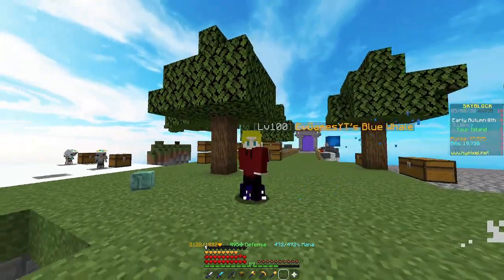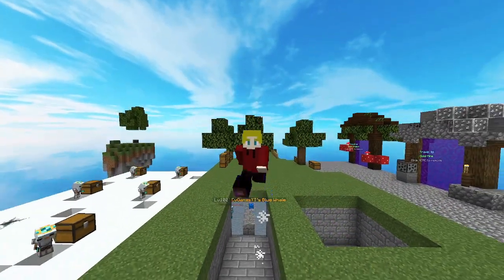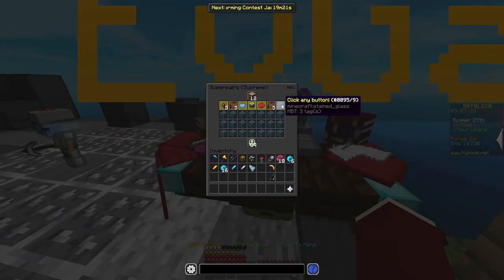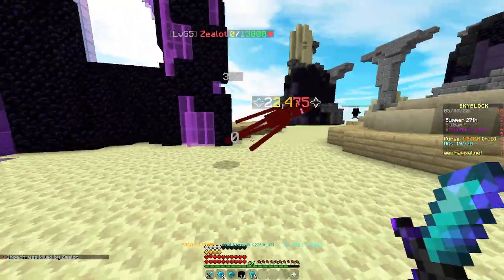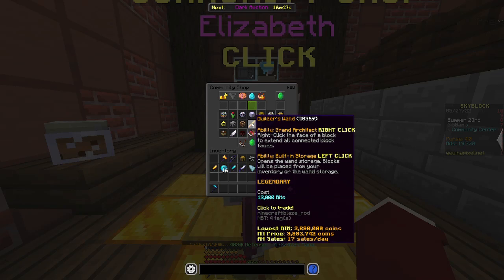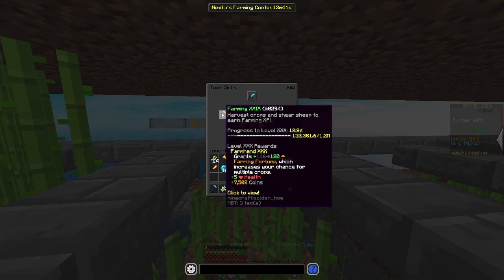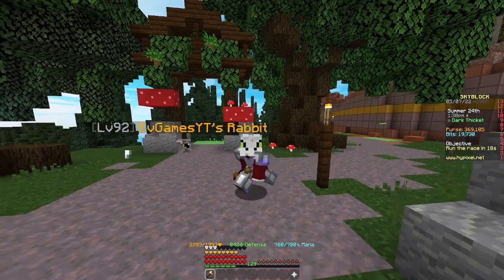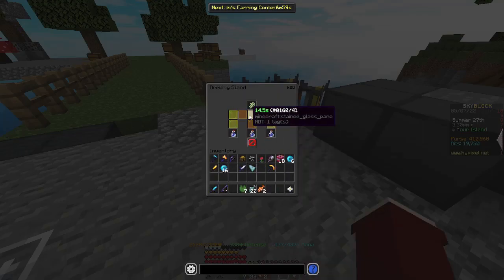How to Increase Your Skill Average (Fast & Easy) | Hypixel Skyblock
Texture Pack: Coastal 16x
Timestamps:
Intro: 0:00
Determining Which Skills to Level: 0:39
Mining: 1:02
Enchanting: 1:32
Taming: 1:54
Combat: 2:04
Fishing: 2:35
Farming: 2:51
Foraging: 4:43
Alchemy: 5:19
Outro: 5:37